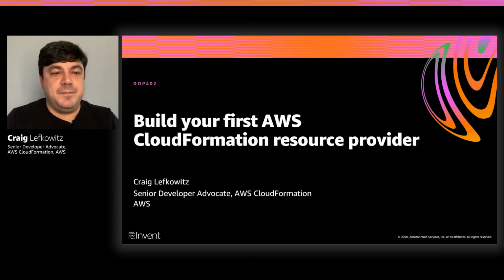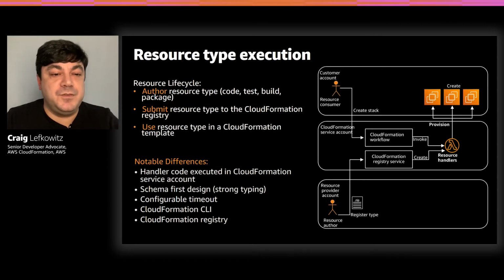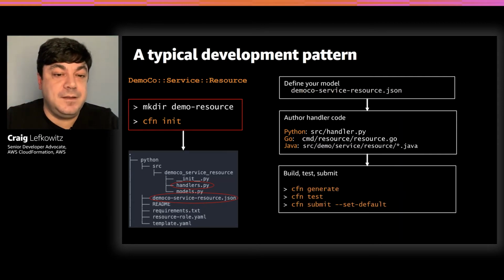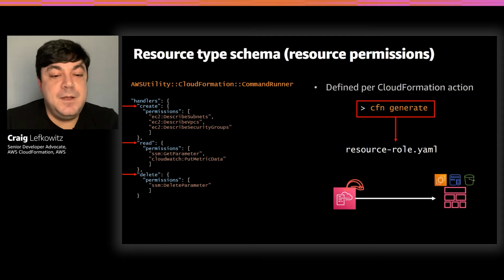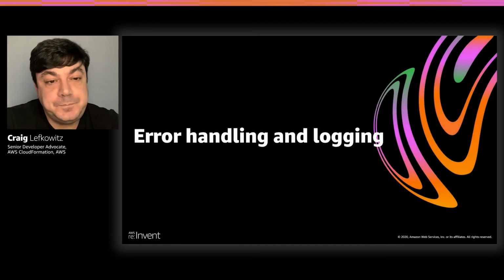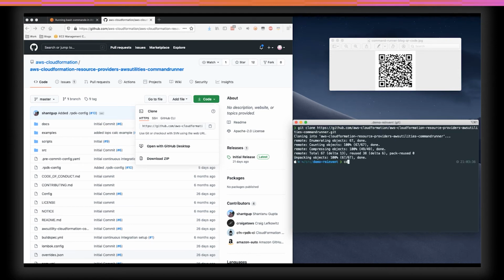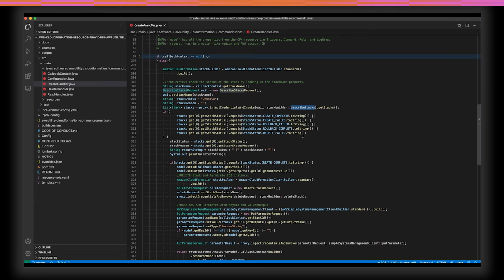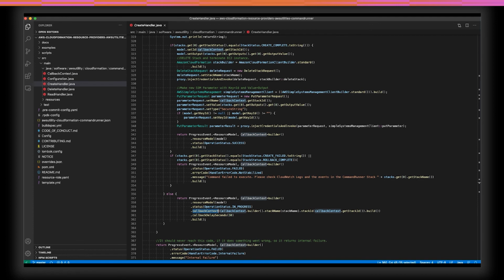AWS re:Invent 2020: Build your first AWS CloudFormation resource provider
Last year, AWS announced the ability for you to define your own AWS CloudFormation resource types. Resource types allow you to define custom infrastructure provisioning logic and encapsulate it in a declarative specification. In this session, learn how to build a custom resource type and publish it so that others can reuse it as well.